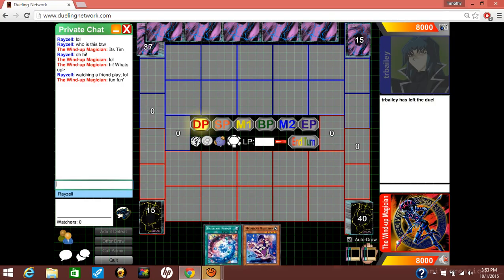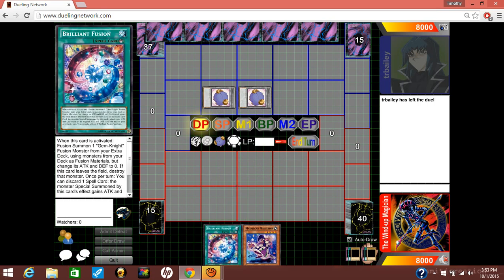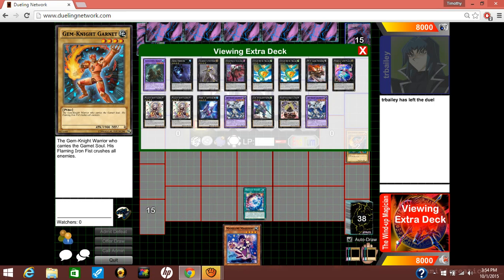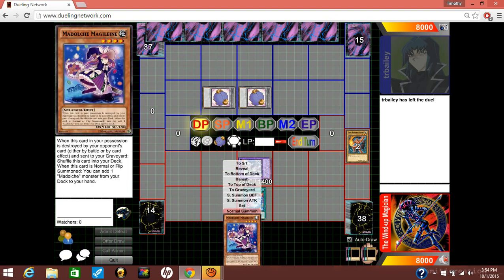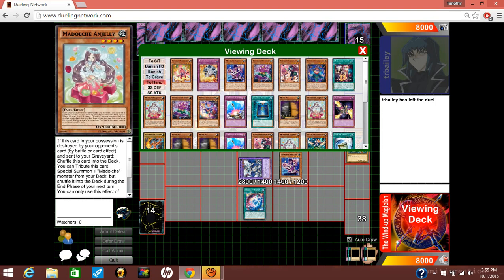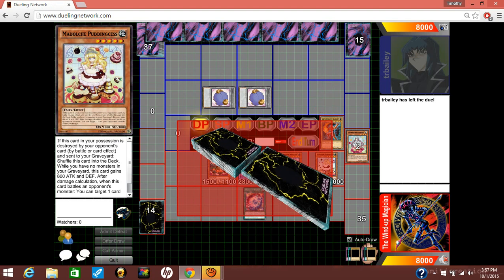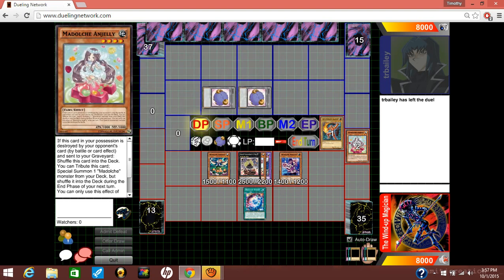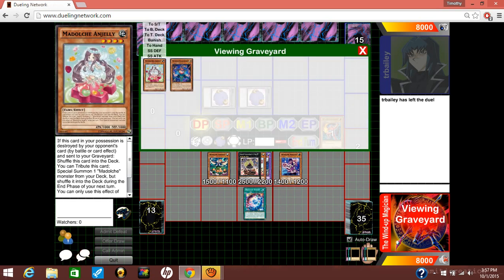Madolche Wombo Combo 2015